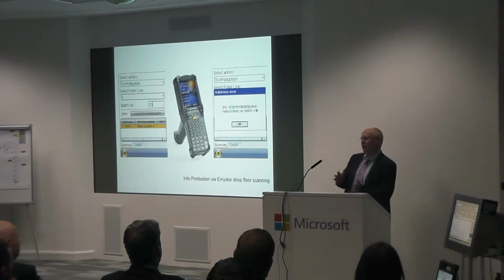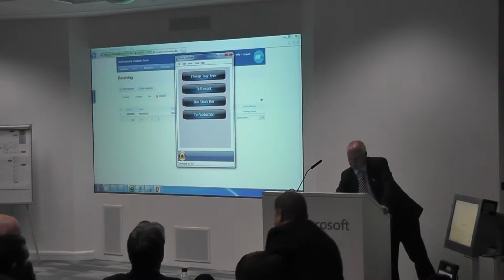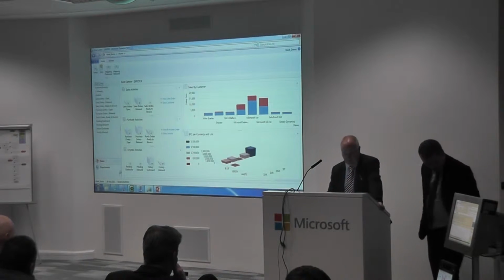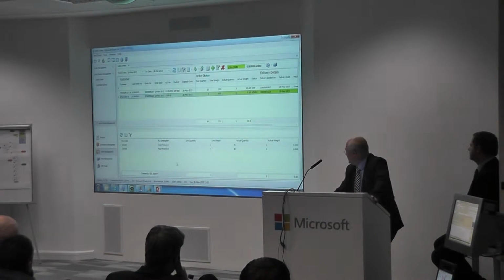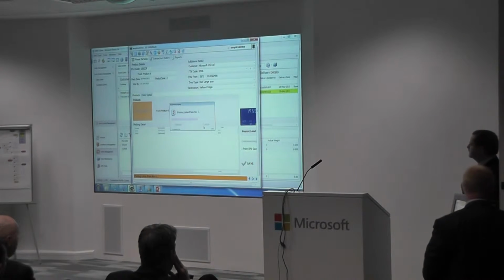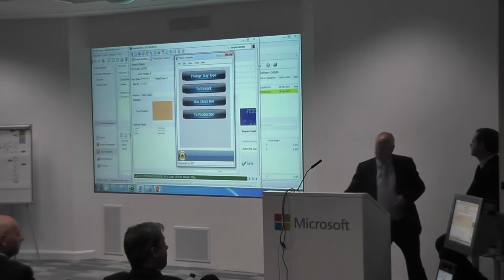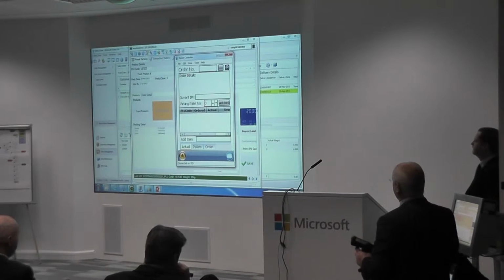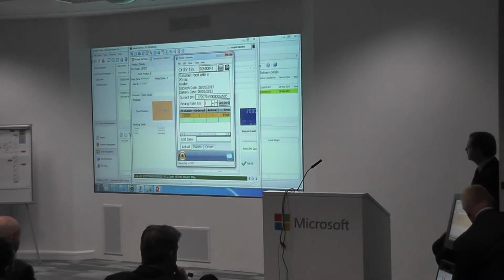Emydex/NAV ERP Integration - Sales Order Picking & Dispatch and Customer Invoicing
Integrated demo held in Microsoft Ireland, showcasing Sales order picking and dispatch via an Emydex factory floor handheld scanning terminal, followed by the transfer of picked Sales order transaction details back to NAV for Customer Invoicing